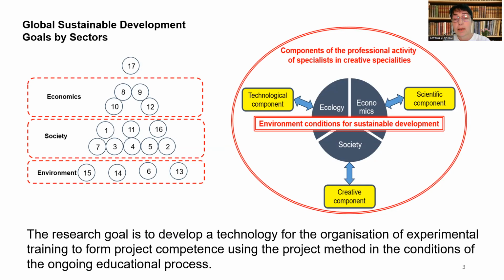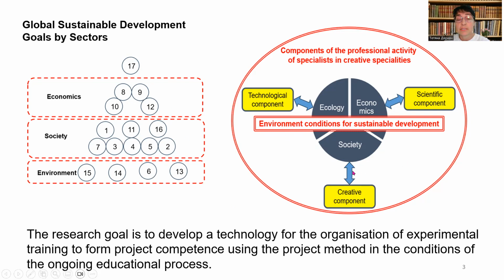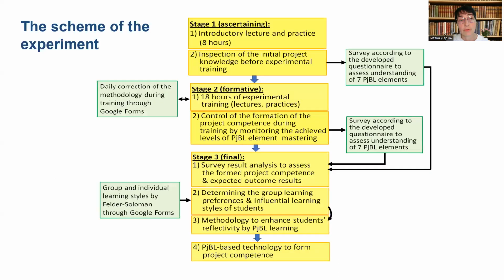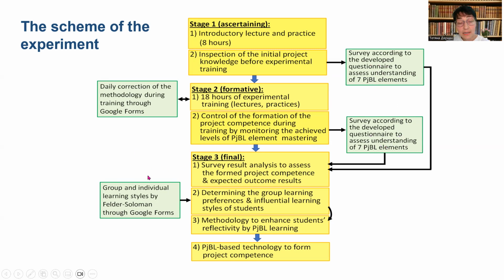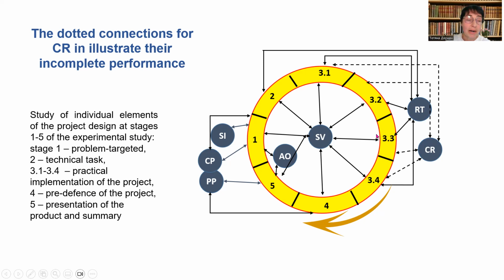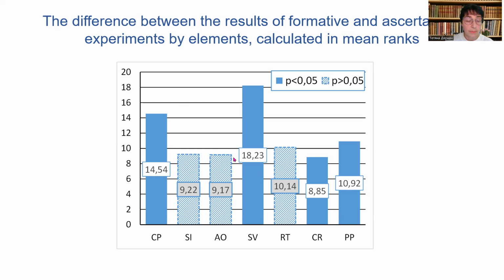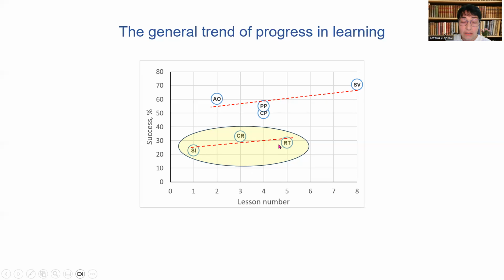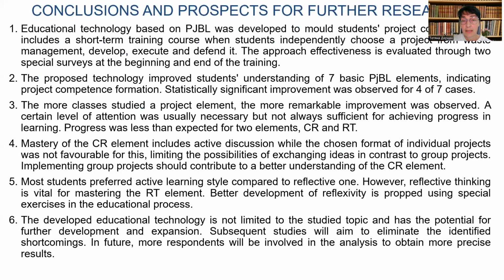ICon-MaSTEd 2024. Educational Technology for the Formation of Project Competence for Engineering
Educational Technology for the Formation of Project Competence for Engineering Students
Liudmila Hapon-Baida, Tetiana Derkach
Session Educational Technology